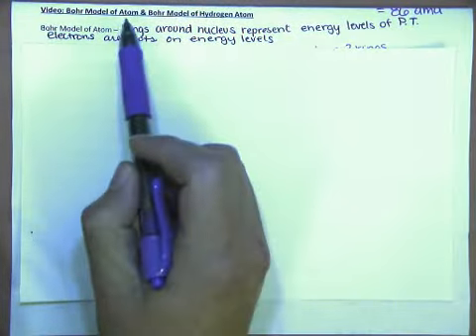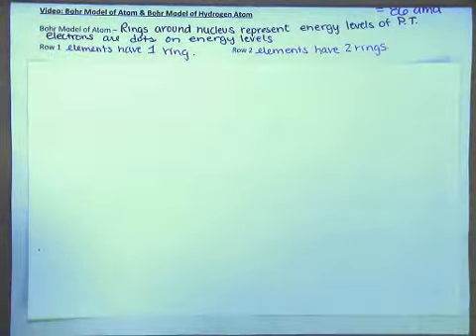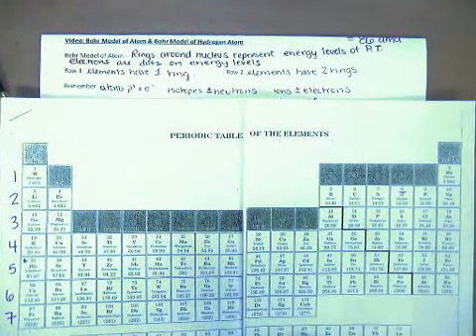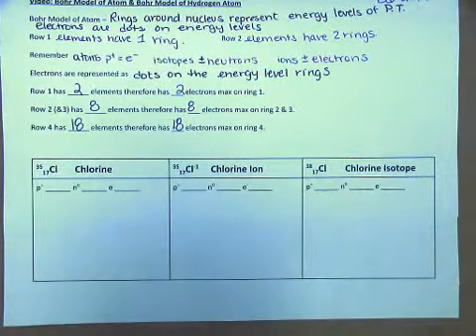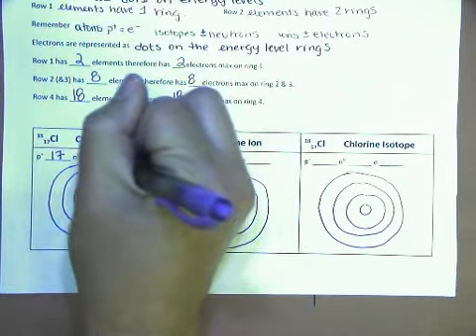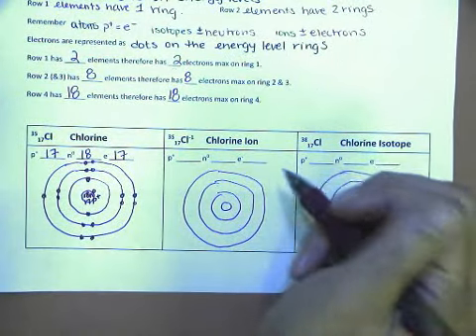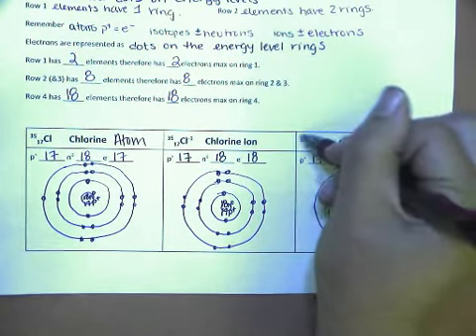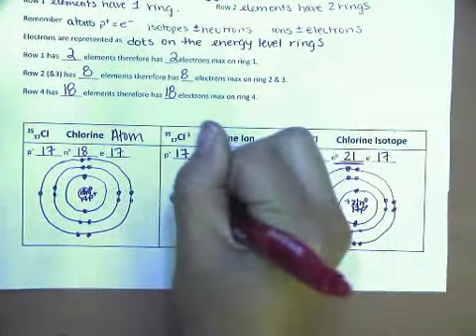Bohr's Model of the Atom